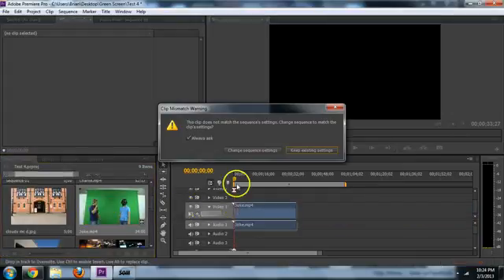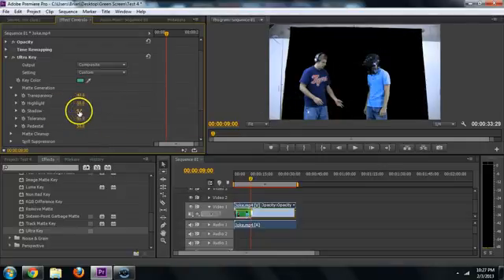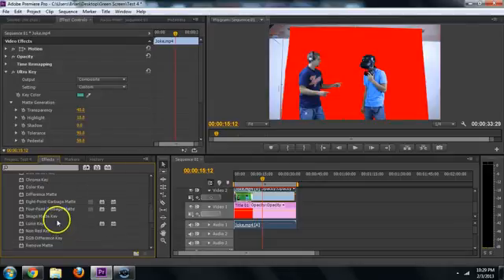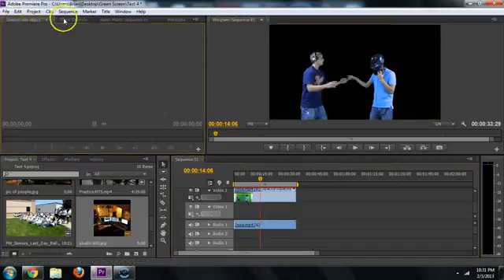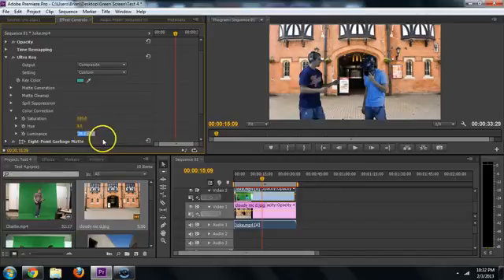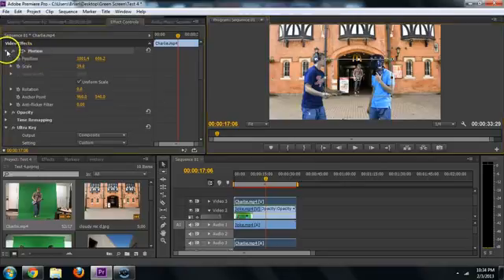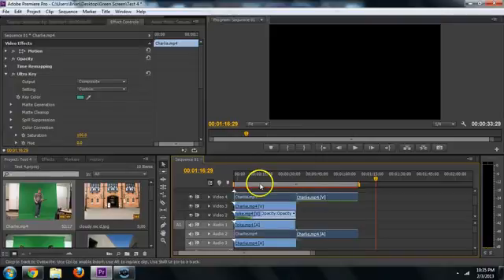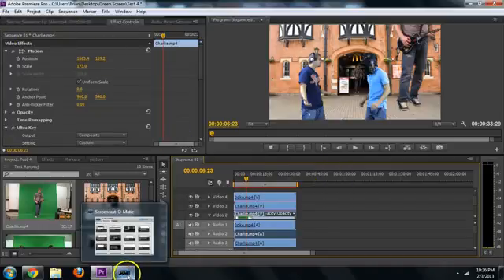Adobe Premiere How to Remove Green Screen Chroma Key, Remove Background Tutorial YouTube